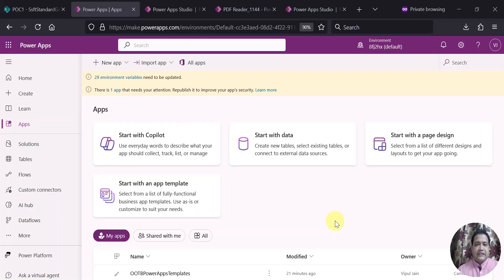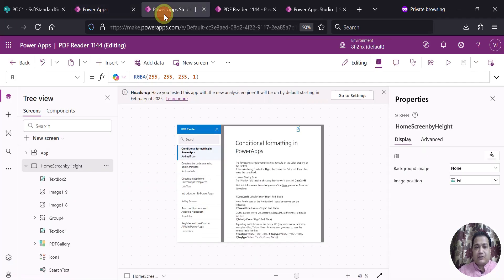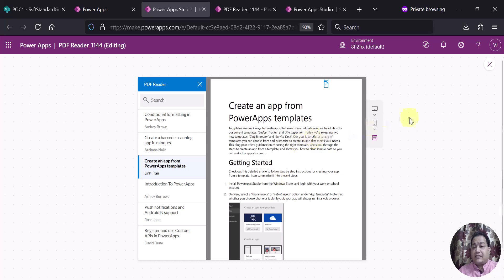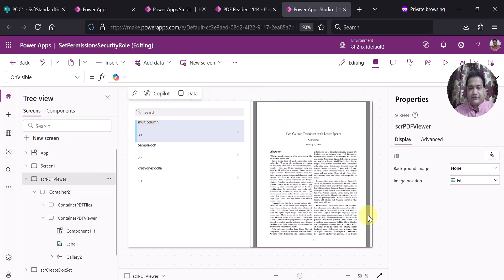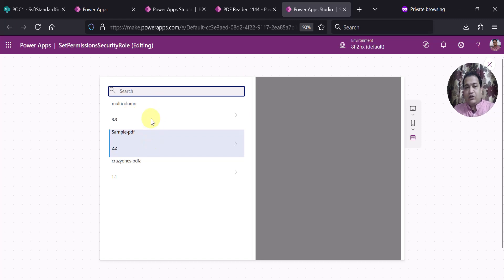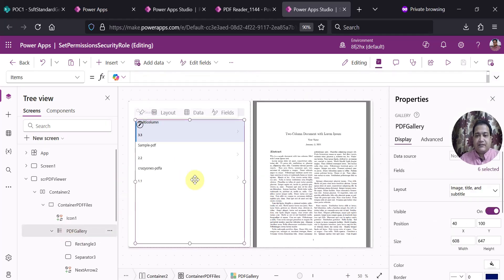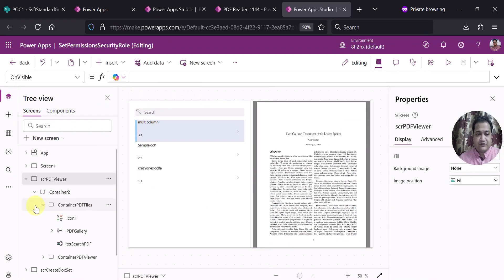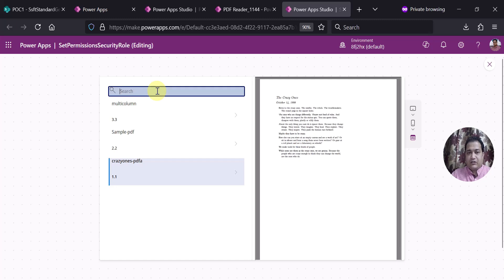Adding PDF Viewer to a container | PowerApps | Workaround (Pro Tip)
Tried adding the PowerApps "PDF Viewer" to a Container, but it keeps going to the root of the screen instead? Don’t worry! There’s an easy fix for it.
In this video, I have shown how to add a PDF Viewer control inside a container by adding PDF Viewer as a component in Power Apps.